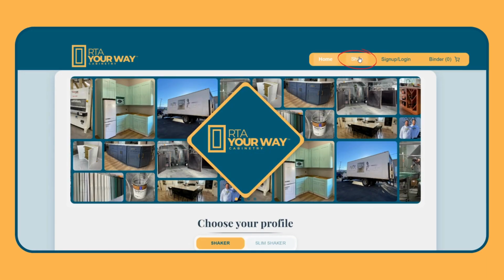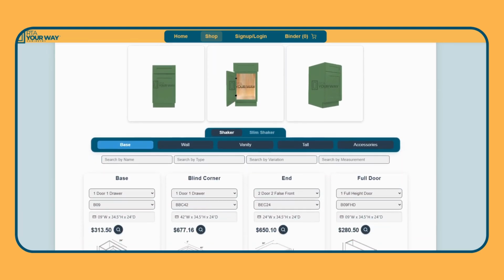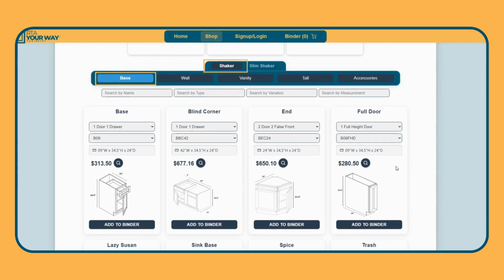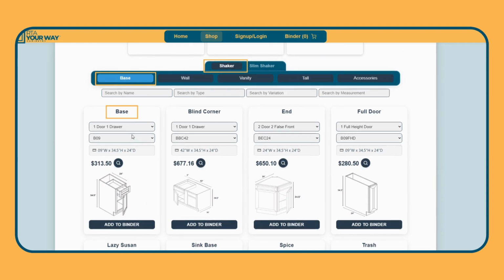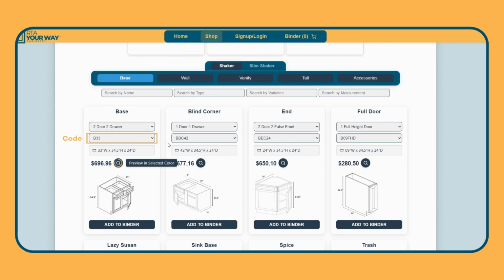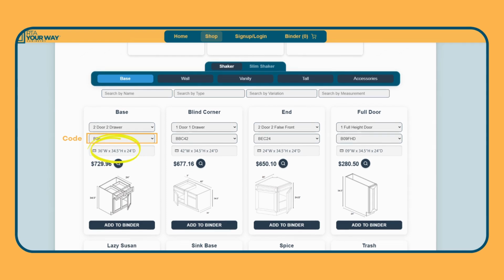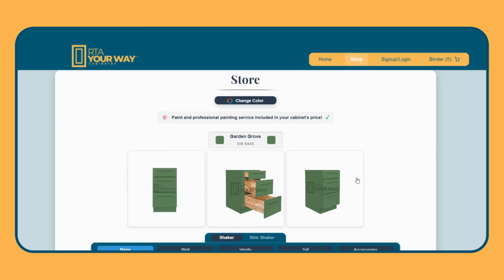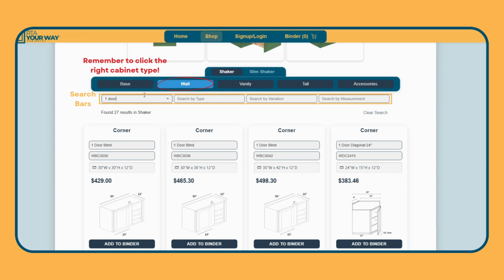How To Use the Shop Page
RTA Your Way™
Your Cabinets, Your Way
Wholesale cabinets

How to Use the Shop Page on the RTA Your Way™ website - from utilizing the drop down menus to select cabinets with specific measurements, to searching for a particular cabinet!